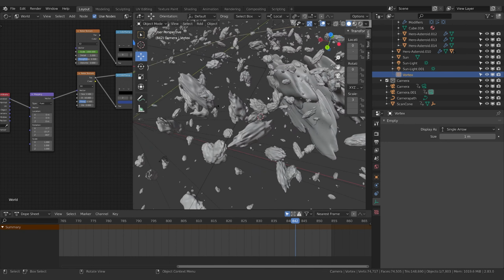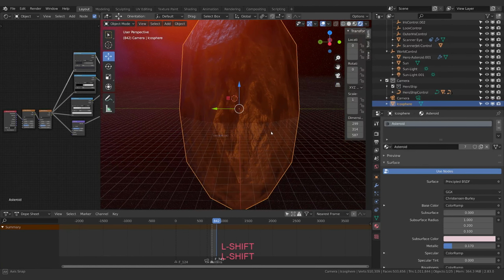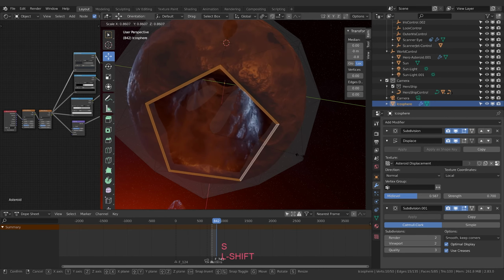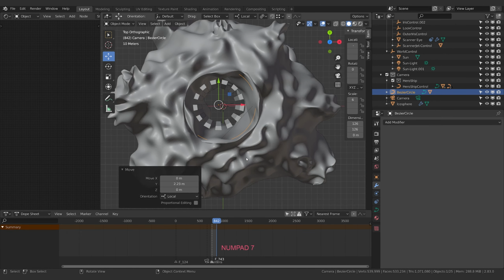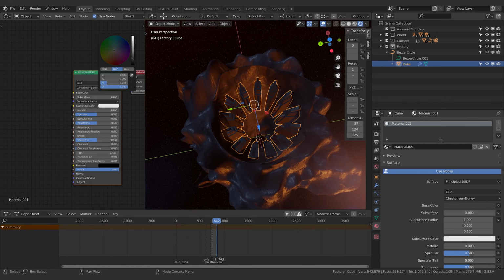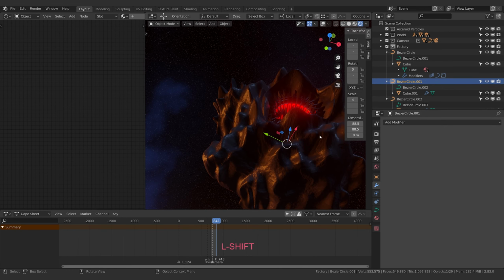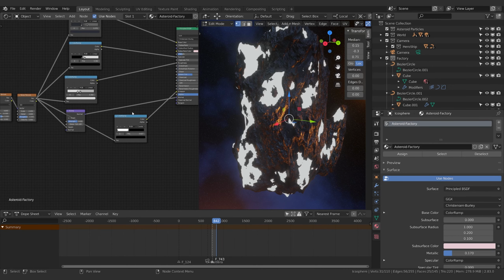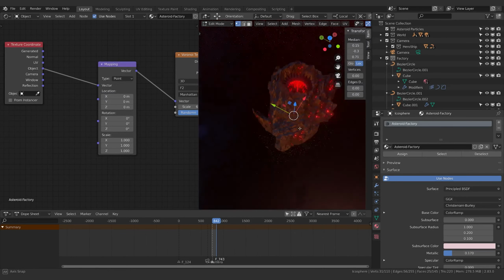Making A Sci-Fi Movie - Part 9 - Building A Secret Alien Factory - Blender 2.8x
In this exciting episode we build the secret alien robot factory that our hero has come searching for.  We cover a lot of cool tips and tricks like creating circular arrays of objects and glowing alien writing.  Let's do it!

00:00 Intro
00:32 Getting Started
04:20 Modelling the Asteroid
14:50 Modelling the Interior Factory
27:44 Refining the Details
31:27 Creating Alien Writing